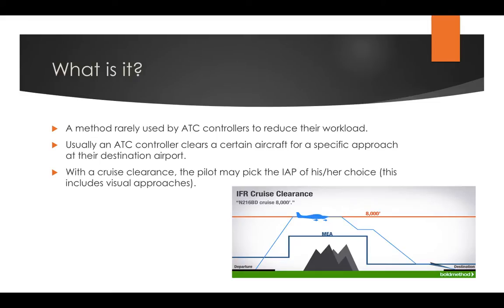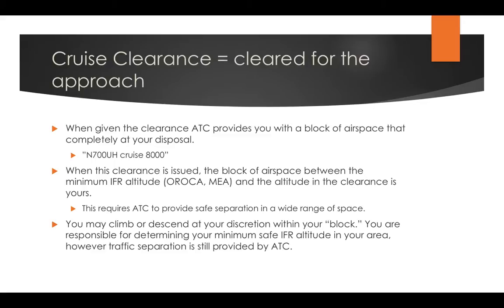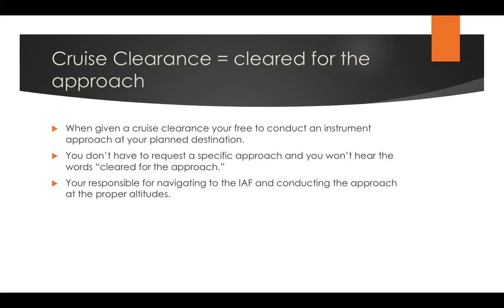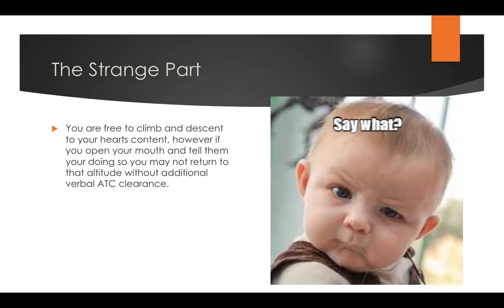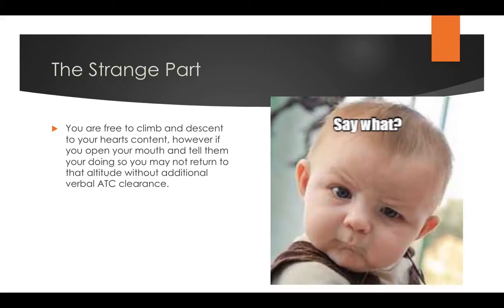Cruise Clearance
A brief overview of cruise clearances, how to request one and the rules that go along with them.